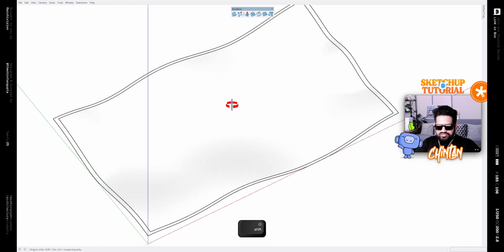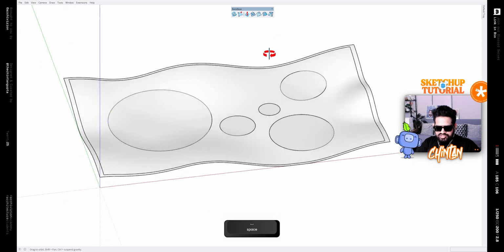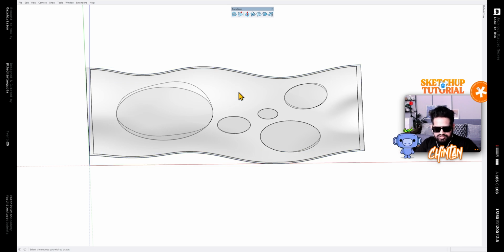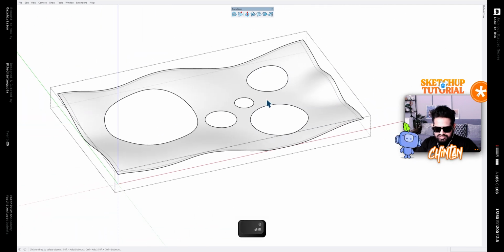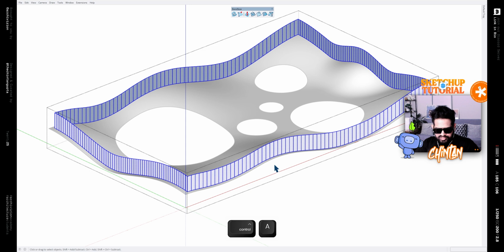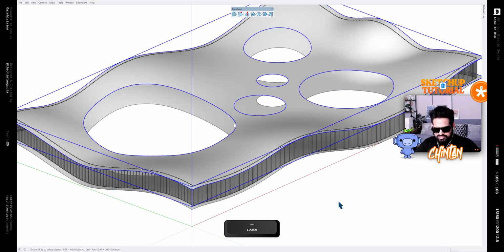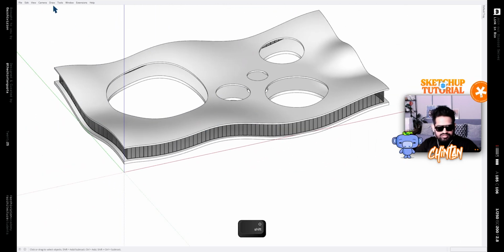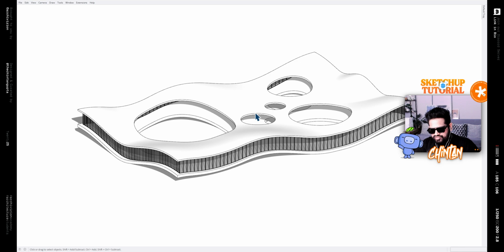Design a PARAMETRIC form Library in SKETCHUP | Full Tutorial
Plugins Used:-

🎓 How to Model the Rolex Learning Center in SketchUp | Parametric Architecture Tutorial 🧱
Welcome to Archivizion! In this detailed SketchUp tutorial, we’ll explore how to model the iconic Rolex Learning Center—a masterpiece of parametric design by SANAA Architects (Kazuyo Sejima + Ryue Nishizawa) located in Lausanne, Switzerland.

Whether you're an architecture student, a SketchUp enthusiast, or a design lover, this video will help you understand how to recreate complex curved forms and topography-inspired architecture using basic and advanced SketchUp tools. We’ll cover everything from the organic flow of the structure to the perforated voids, and show you how to maintain clean geometry for presentation or rendering workflows.

🏛️ About the Rolex Learning Center – Fun Architectural Facts:

Designed by the Pritzker Prize-winning firm SANAA, the Rolex Learning Center was completed in 2010 and is part of the EPFL (École Polytechnique Fédérale de Lausanne) campus.

The structure is famous for its undulating, single-level floor plate that flows like a continuous landscape—no traditional floors or walls here!

The building has no stairs. That’s right—it uses gentle slopes instead of steps, making it highly accessible and visually seamless.

Despite its openness, it integrates diverse functions like libraries, study areas, cafés, labs, and social zones—an architectural representation of freedom in learning.

The design required innovative structural techniques. The huge spans were achieved using post-tensioned concrete slabs, and it was one of the first of its kind to be tested in wind tunnels like a bridge.

The Rolex Learning Center was also designed with environmental efficiency in mind: its thin roof allows for passive daylighting and minimal structural interference.

From a conceptual standpoint, the building represents a "horizontal campus"—one that breaks down the hierarchy between teacher and student, form and function.

💡 Why This Model Matters:
This project is perfect for anyone interested in parametric architecture, organic forms, and site-responsive design. Modeling it helps improve your understanding of freeform surfaces, transitions between void and solid, and advanced design expression in SketchUp without needing complex software like Rhino or Grasshopper.